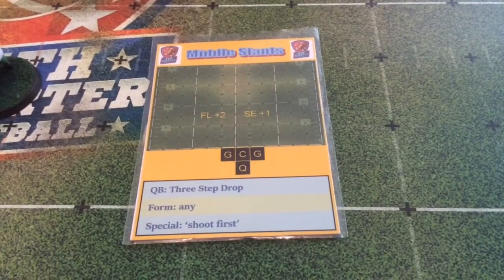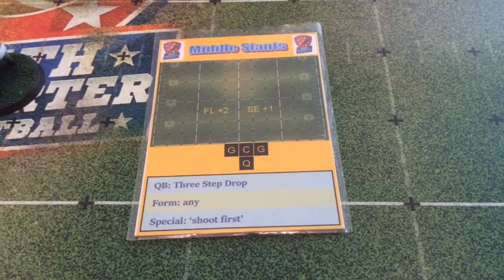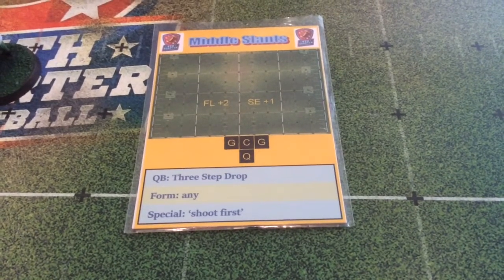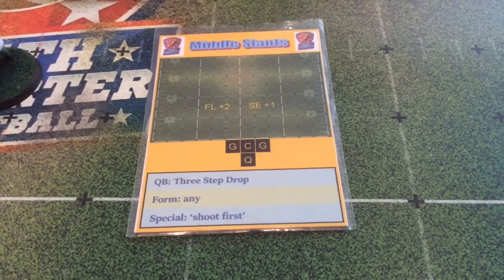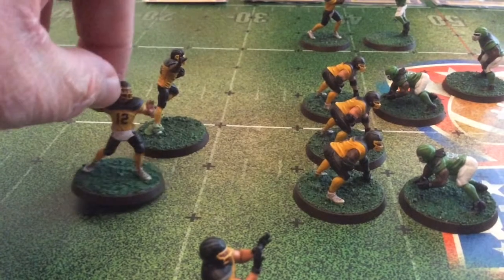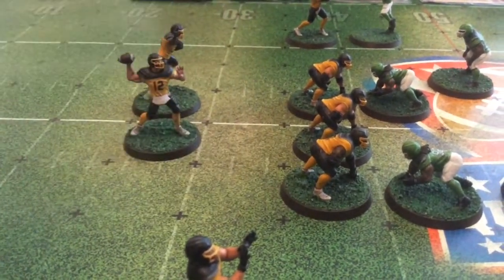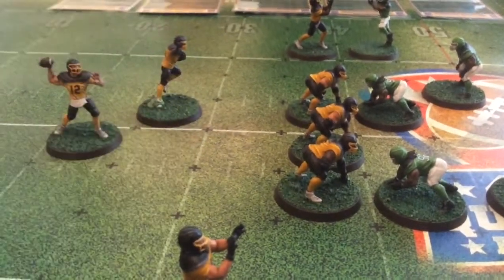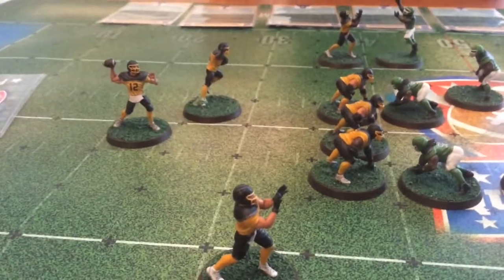Fourth Quarter Football Game Play 3: calling the plays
Winning at Football is about choosing the right play at the right time, but in the Fourth Quarter, you are running out of options.
Fourth Quarter Football, coming to Kickstarter December 26th